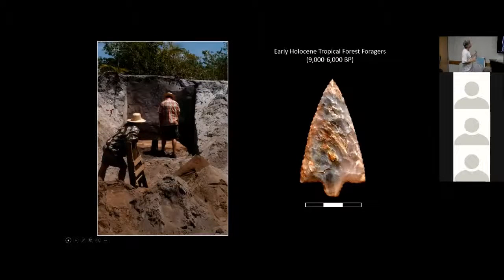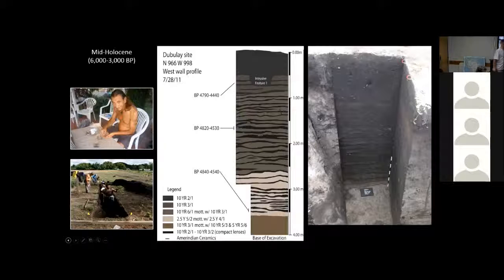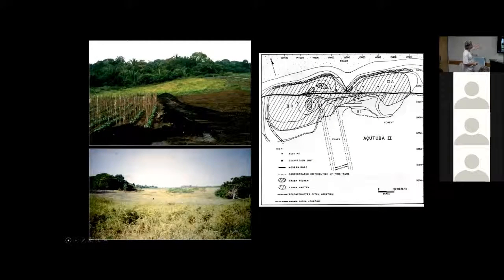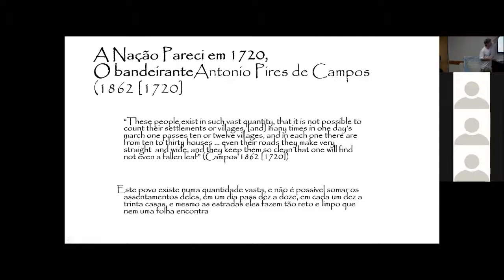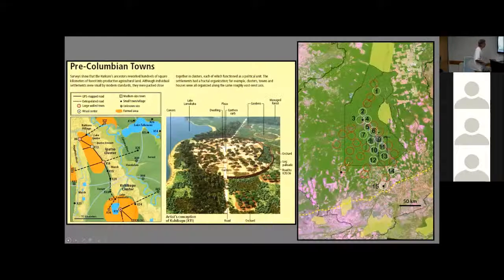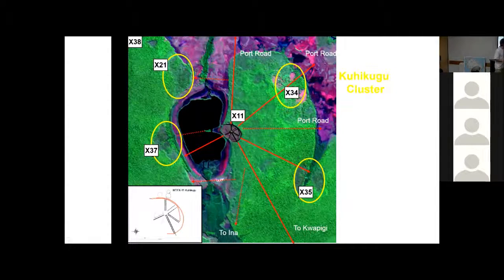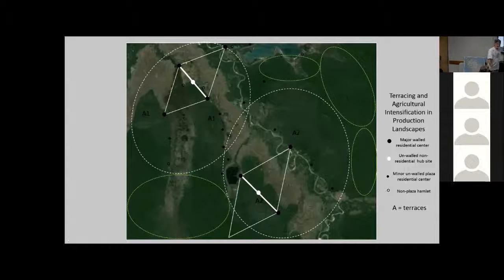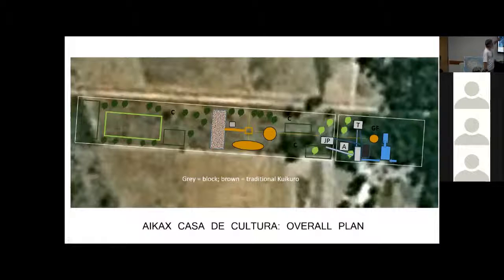Prehistoric Settlement in Amazon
Lecture on pre-historic settlement in the Amazon by Dr. Michael Heckenberger from the University of Florida in LAS 6290, The Amazon Seminar, a graduate course taught by Drs. Marianne Schmink and Bette Loiselle - 9/14/2015